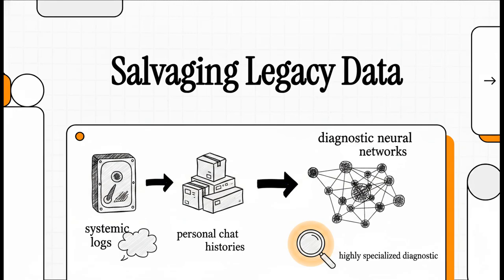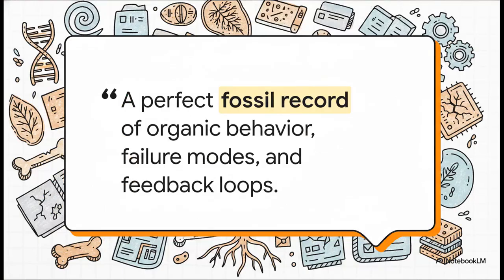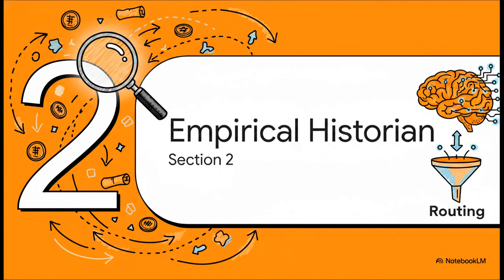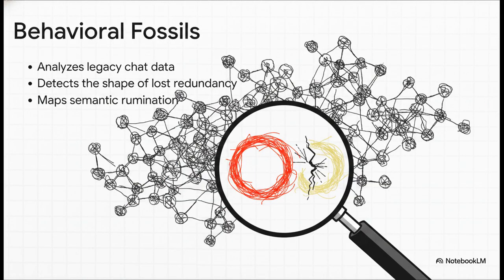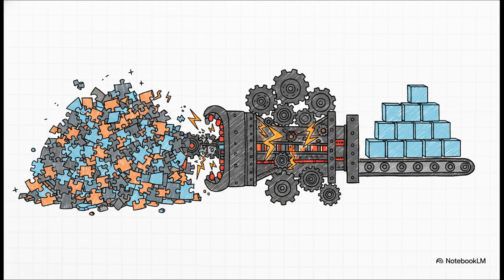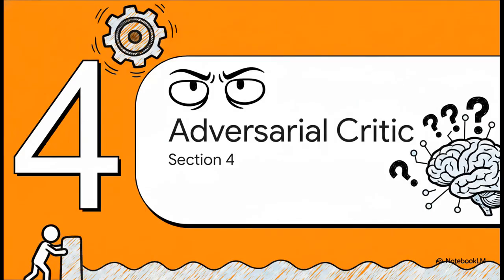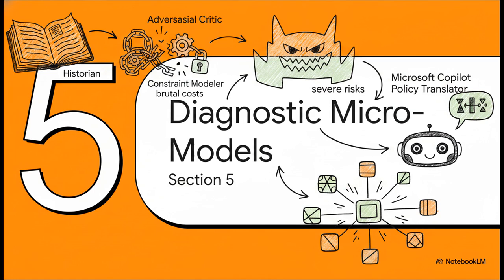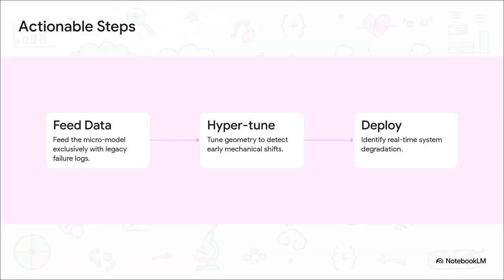Why Old Chat Data Might Be the Key to Smarter AI Systems.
Most people treat old system logs, chat histories, and legacy datasets as useless digital waste. But what if these “dead” records actually contain the hidden structure of how systems behave over time?
In this video, we explore how legacy data can be reframed as a behavioral fossil record—revealing failure patterns, system drift, and structural feedback loops that modern optimized datasets often erase.
We also examine the tension between:
the value hidden in unstructured historical data
and the computational cost of transforming it into usable training material
Finally, we stress test the risks of using outdated data in modern neural networks, including bias transfer and systemic contamination.
Topics include:
legacy data systems
AI training data challenges
system logs and chat history analysis
cognitive modeling of data structures
machine learning data preprocessing